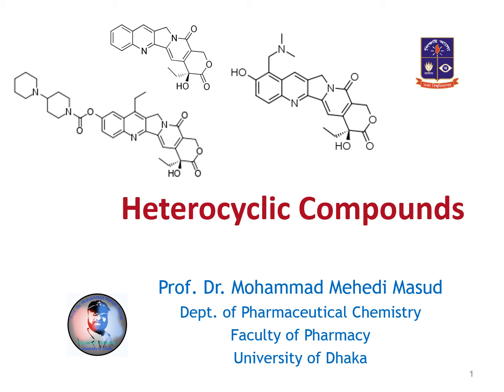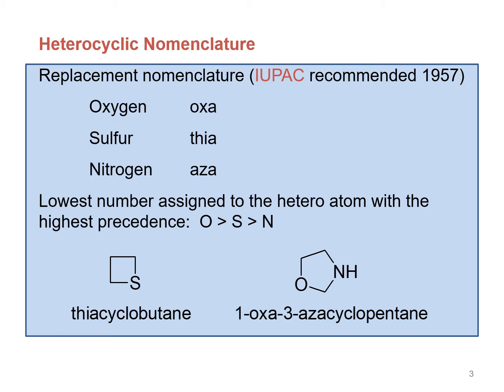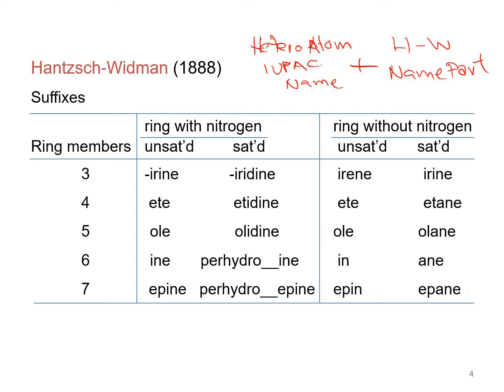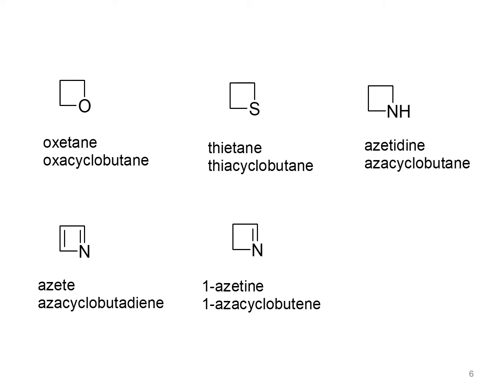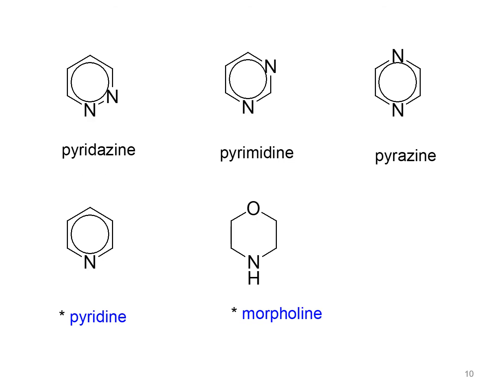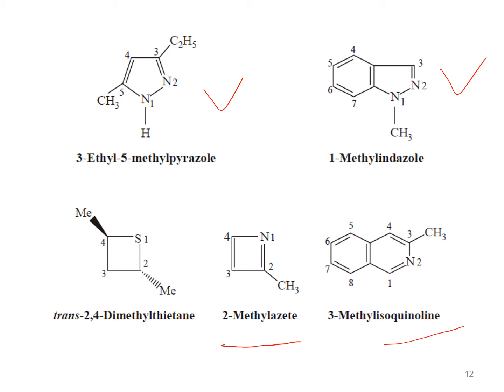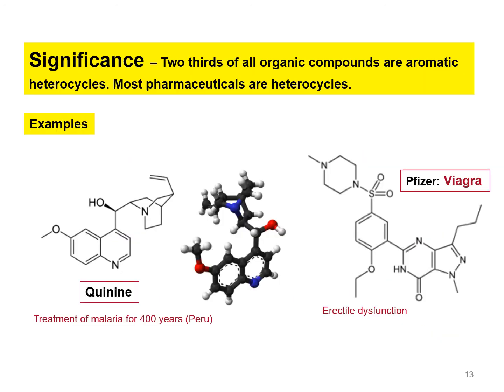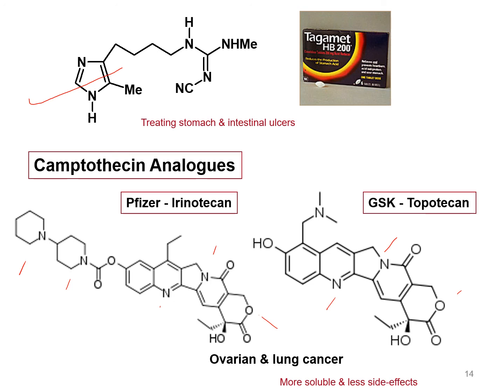Heterocyclic Compounds : Part 1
In this video, I discussed about the heterocyclic compounds, their nomenclature and significance. Heterocyclic compounds were studied in Organic/Medicinal Chemistry. These videos were made according to the syllabus of DU (University of Dhaka) for Pharmacy students.